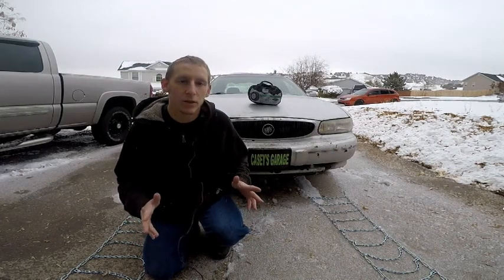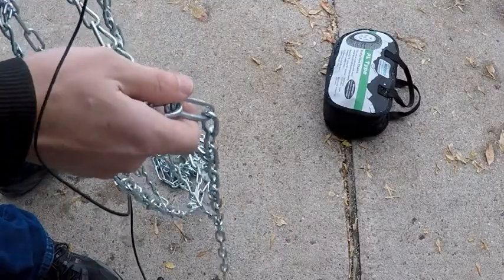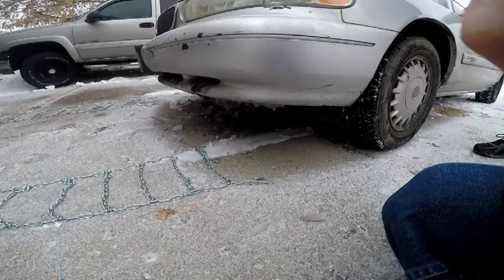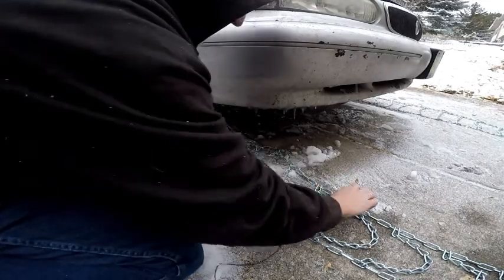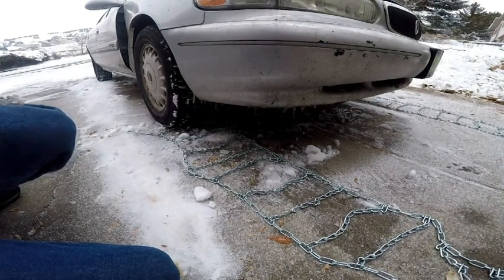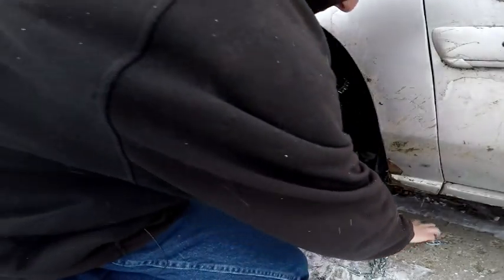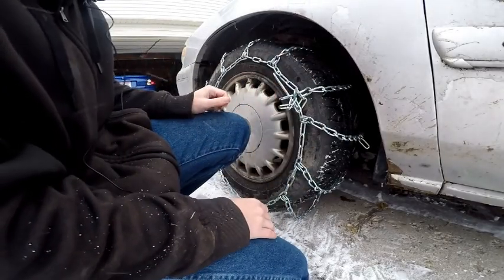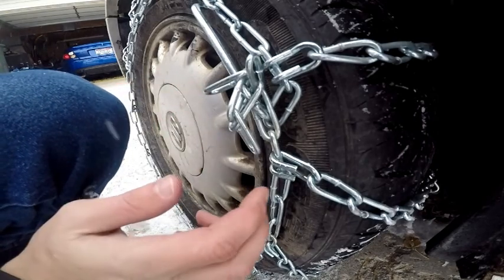How to chain up car tires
If you need traction in the winter and need a more affordable option than snow tires, tire chains are a great option! Here, you'll learn how to install them!

Shirts!